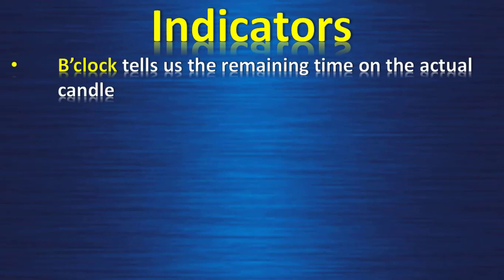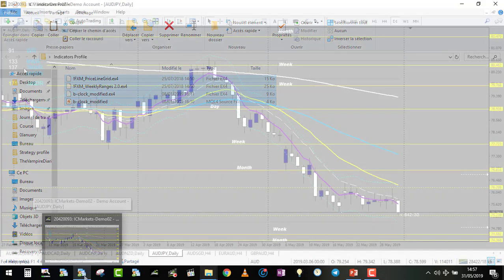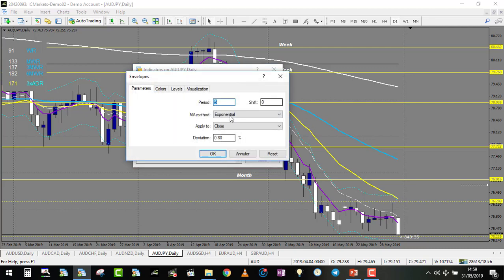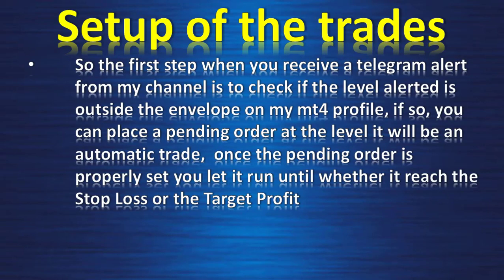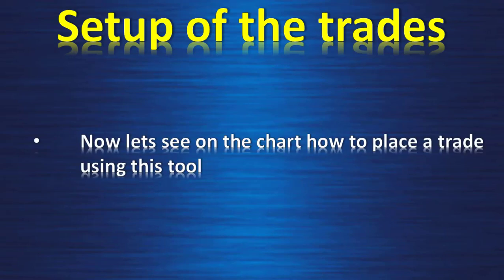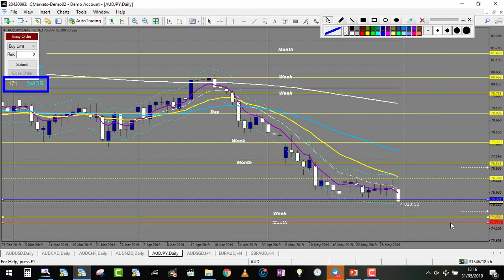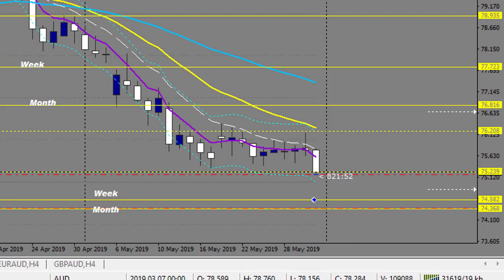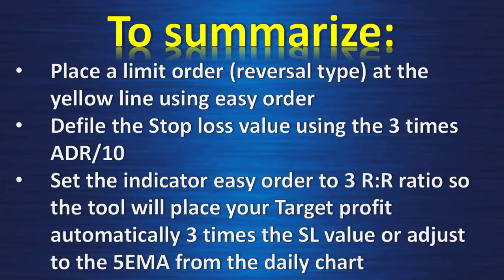Forex Pending orders strategy using my mt4 profile and telegram to make money on autopilot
If you need a forex broker, after having testing a lot the one i recommend is ICMarket